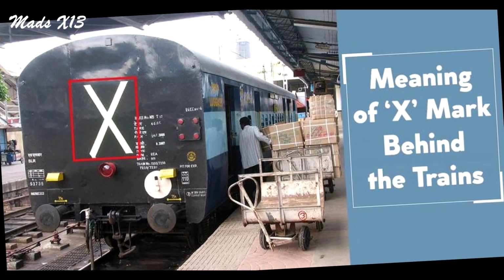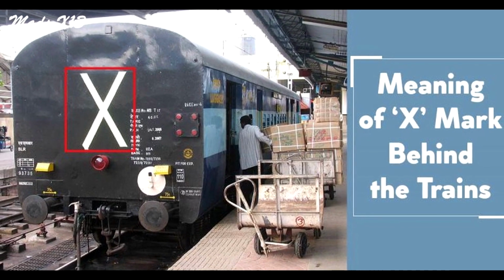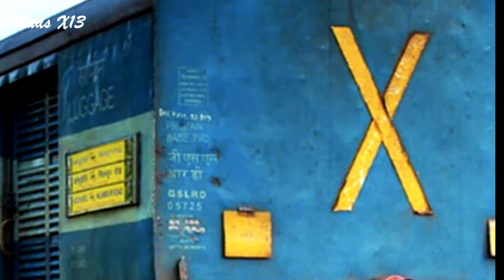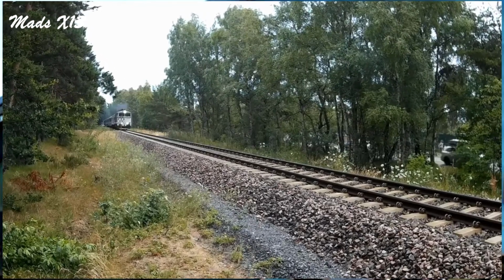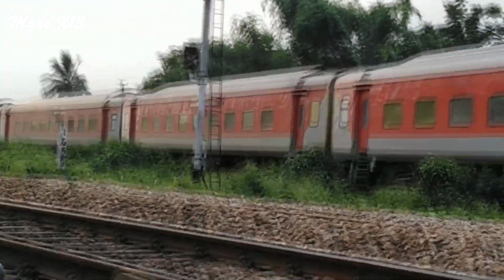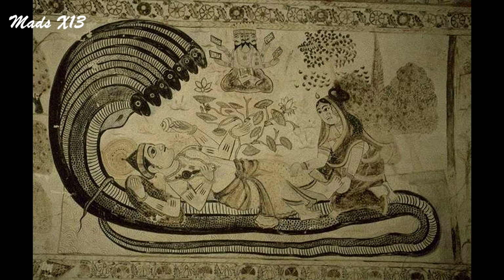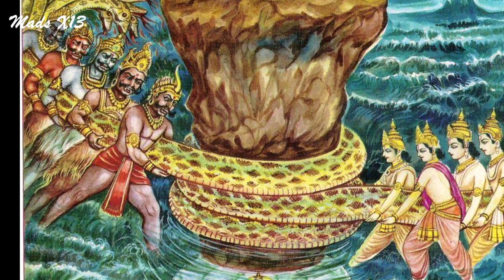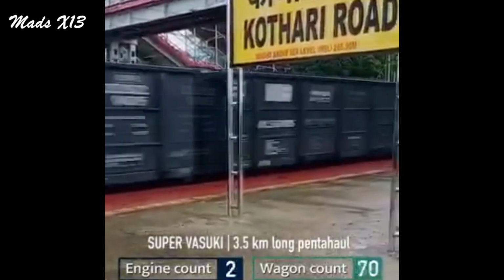X Mark On Train Compartments | Super Vasuki | Other Interesting Facts About Railways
X Mark On Train Compartments, Super Vasuki, 3.5-km-long train, six locos and 295 wagons

The last vehicle of a train is supposed to carry a red lamp at the rear. In the old days the requirement was for merely an oil lamp, which was often missing or very feeble. In recent years provision of an electric lamp, as mandated by the rules, has become more common.

A large 'X' is often seen painted on the rear of the coach that is the last one. If a train passes by a station or signal cabin without the appropriate last vehicle indication or without confirmation of the number of coaches or wagons, it is assumed that the train has separated and suitable emergency procedures are brought into play.

The cross sign or ‘X’ is essential for passenger safety. The X indicates the last coach of the train. By viewing the X sign at the back of the train, the railway officials get a confirmation that the train has passed in its entirety without any missing coaches being left behind. The symbol ‘X’ is also marked with Radium paint. Which glows during the night when light is flashed on it.

Sometimes letters LV sign too is used in a similar way. The letters signify that the coach bearing the sign is the "last vehicle" of the train. So it marks the last coach of a passenger train. It is the duty of the Guard to put up the LV board during day time and the tail lamp at night.

There is another interesting factor about the number of compartments a passenger train or goods train is allowed. It is mostly goods train has 58 wagons, passenger train has only 24 coaches.

The length of Indian trains depends upon the length of the loop line and the length of the railway platform. The length of the train should never exceed the length of the Loop Line. The train has to fit in the loop line because when the other train wants to access the mainline. So the parked or waiting trains should fit into loop line and give way to other to avoid accidents. One more important thing is, it should not be lengthier than the platform because all the coaches of the train should have the easy access to the Platform.

There is another interesting thing. On the 75th anniversary of Indian
independent railways ran a goods carrier called Super Vasuki.

The super Vasuki of Indian railways is a 3.5-km-long train with six locomotives and 295 wagons. The 3.5-km-long train carried a total trailing load of 27,000 tons of coal. This is the heaviest fuel transportation carried by the Indian Railway in a single arrangement. The train takes nearly four minutes to cross a station. But if you want to talk about the longest train in the world Australia’s BHP Iron Ore is the one. It is about 7.5 kilometers long. This is the longest freight train in the world and also the longest overall.

Attribution, Credits and References.
Some images and video clips are for representation purpose only.

Videos will be in Thamizh and in English. வீடியோக்கள் தமிழிலும் ஆங்கிலத்திலும் இருக்கும்.

Appear. Breathe easy. Disappear.

You don't know where you came from.
You don't know where you are going to.
But you do know where you are now.
So party tonight.
So smile tonight

We are but a patch of cells that have the ability to see light, hear sounds, and smell fragrance, taste organic or inorganic matter, feel a sensation and loaded with emotions and feelings.

சூரியனில் இருந்து இந்த மூன்றாவது பாறையில் பல கண்கவர், ஆச்சரியமான மற்றும் சுவாரசியமான நிகழ்வுகள் நடந்துள்ளன. நடந்து கொண்டே இருக்கின்றன. இந்த சேனலின் மூலம் நான் அவற்றை பற்றிய சுவாரஸ்யமான கன்டென்ட்டை உருவாக்க முயற்சிக்கிறேன்.

ஒரே ஒரு வாழ்க்கை தான்.
ஒரே ஒரு முறை தான்.
ஒரே ஒரு முறை தான் உயிரோடு.

கற்றது கை அளவு கல்லாதது உலகளவு.